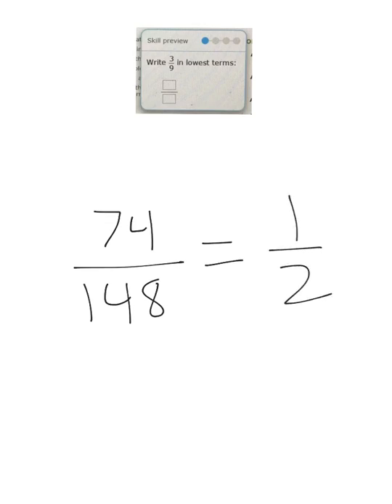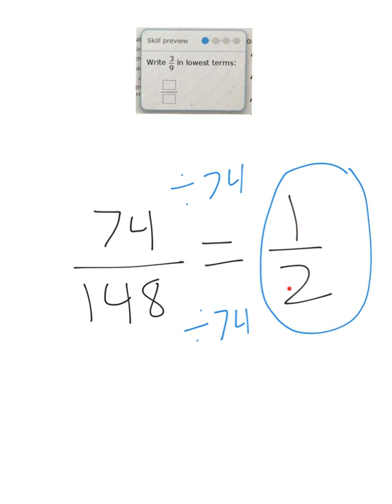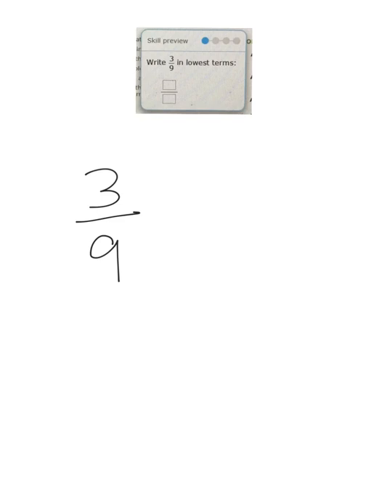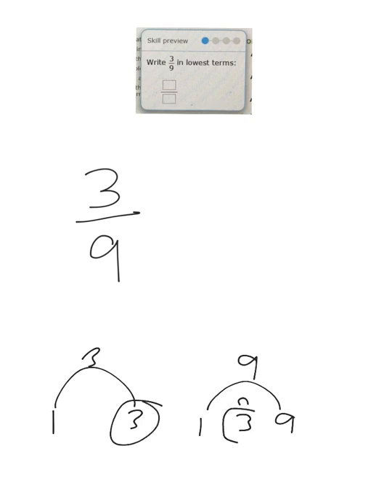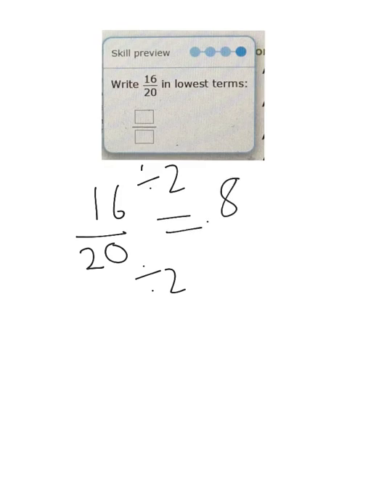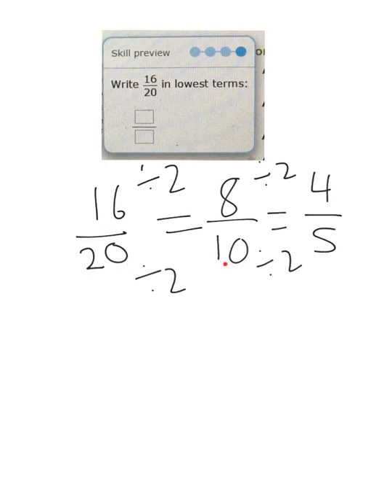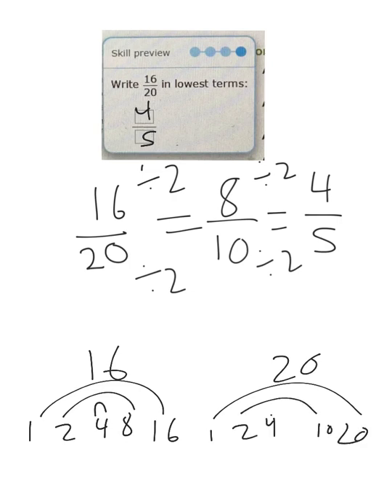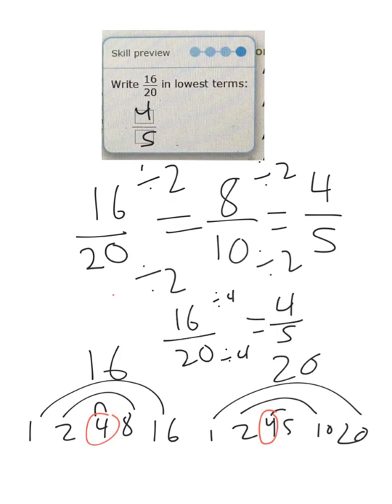reducing fractions to their lowest terms